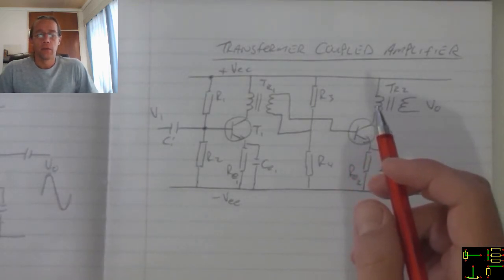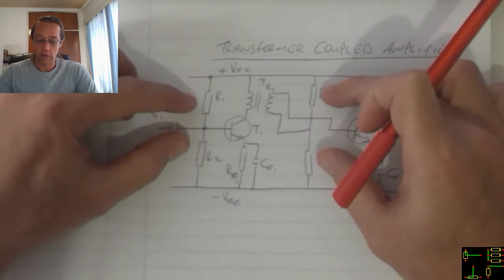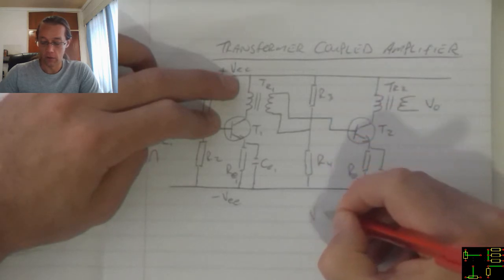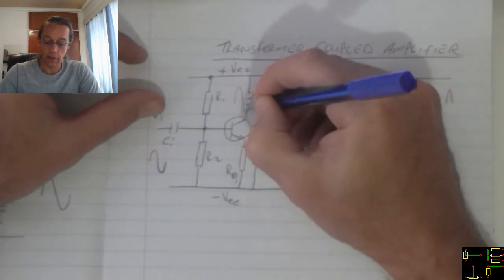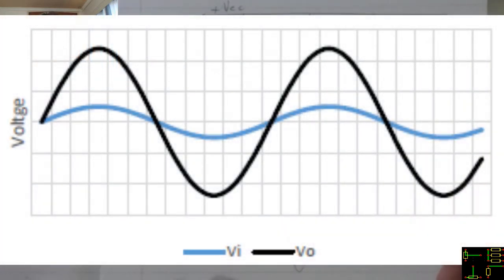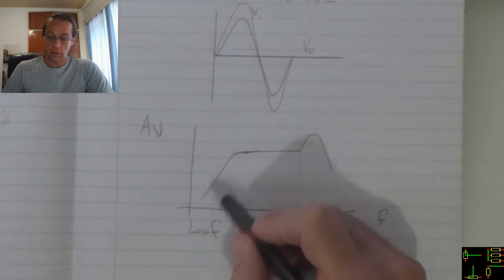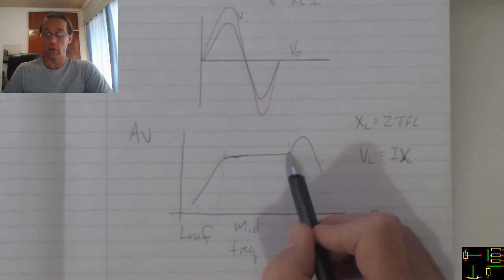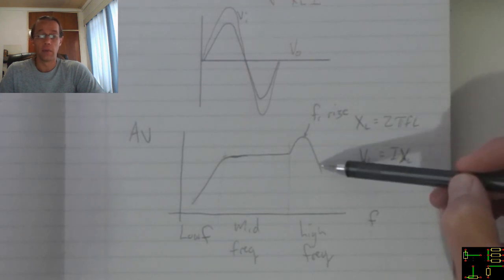Amplifiers (part 4)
Transformer coupled amplifier (Circuit diagram, basic operation, Input and output graphs, Frequency response curve